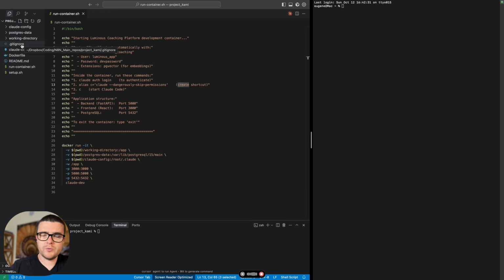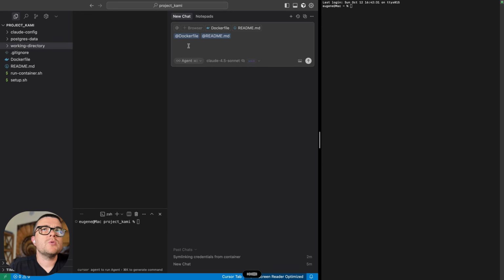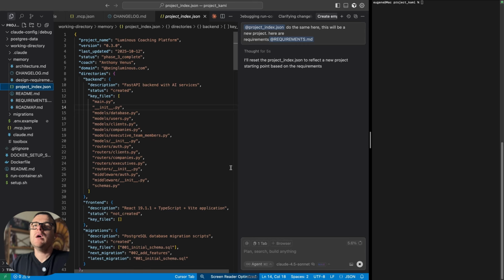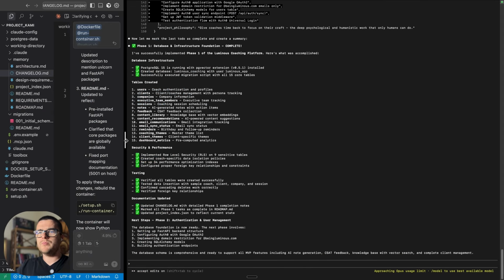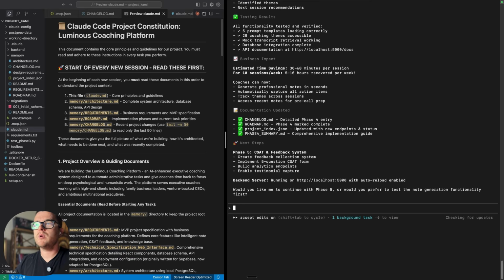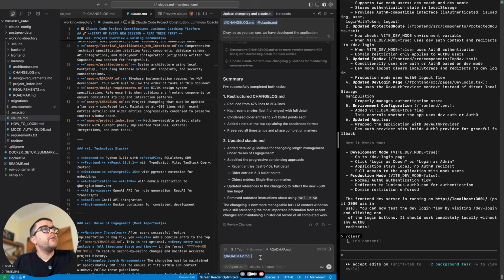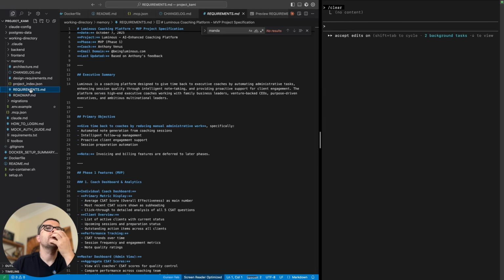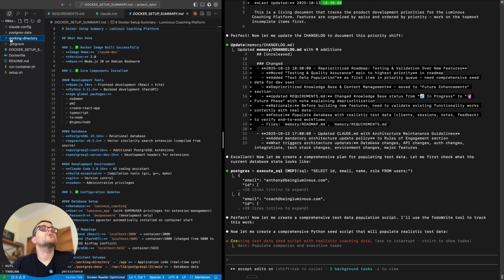Claude Code Orchestration for App Development at Scale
In this video, Eugene Vyborov, CEO at Ability.ai, takes you through an in-depth demonstration of building an AI project using Claude Code and Docker. Eugene walks through the setup and deployment of an AI agent within a Docker instance, focusing on creating a system that can autonomously manage and implement projects. The video details best practices for configuring Claude Code, setting up Docker instances, and organizing project files. Additionally, he discusses updating requirements, roadmaps, and architecture documentation dynamically as the project evolves. Check out the GitHub repo here:

00:00 Introduction to the Project
00:47 Setting Up the Project Structure
02:01 Configuring Claude and Docker
02:48 Detailed File Descriptions
07:14 Running and Testing the Setup
15:45 Implementing Phases and Debugging
20:20 Final Adjustments and Future Plans
28:44 Advancing to Phase Four
29:59 Implementation and Testing
30:54 Change Log and Project Index Updates
33:46 Switching to Incremental Management
37:01 Optimizing Documentation and Workflow
41:23 Updating Architecture and Requirements
53:15 Final Adjustments and Future Plans